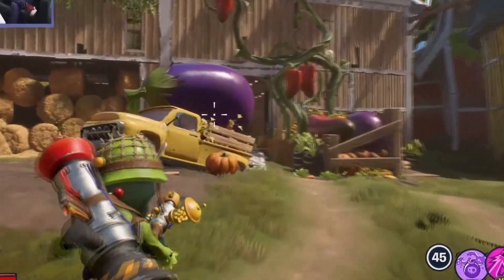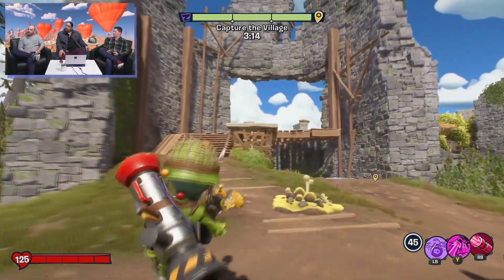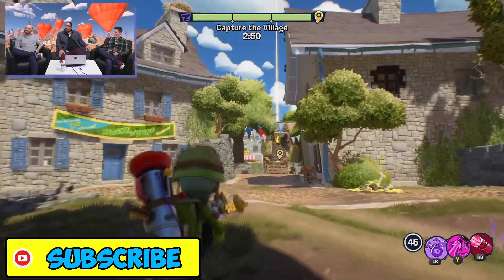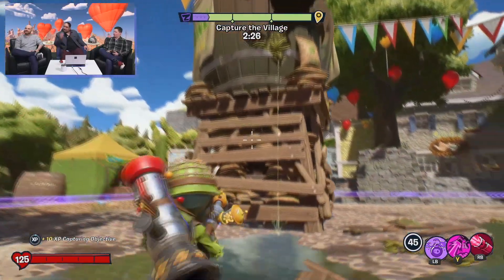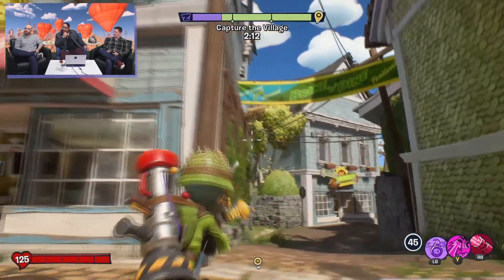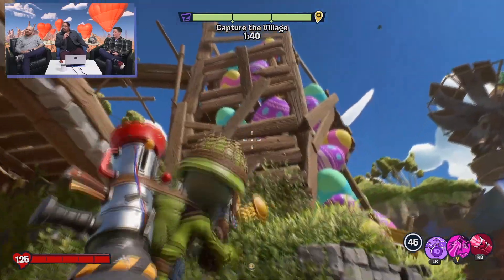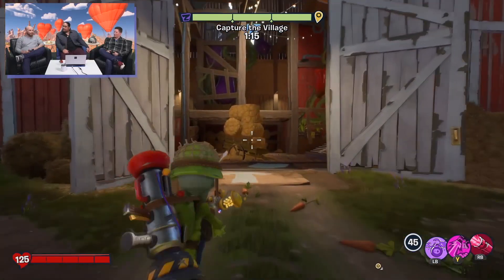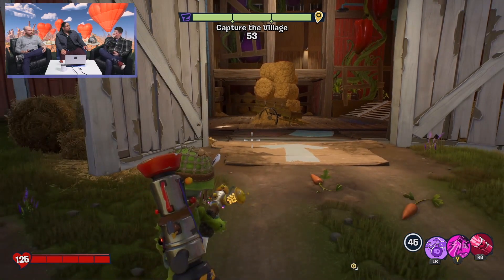Preserve Pastures First Look New Turf Takeover Map | PvZ Battle For Neighborville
So on Jan 28th the new turf takeover map Preserve Pastures is coming to Plants vs Zombies Battle For Neighborville so the details for the secret base that gossimp gil was talking about will finally be revealed.

Watch & Sub you know you want too!

The Gameaholik gaming channel provides all the best plants vs zombies battle for Neighborville news, gameplay, teases and information.